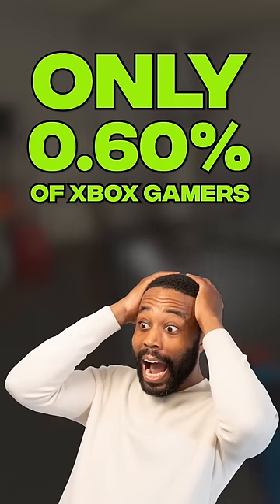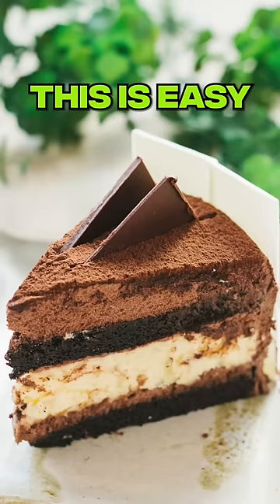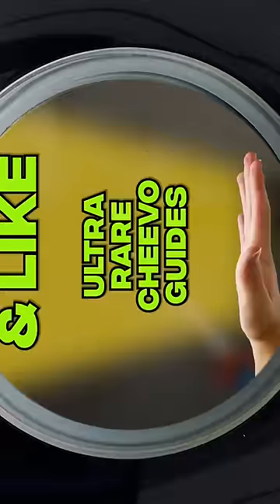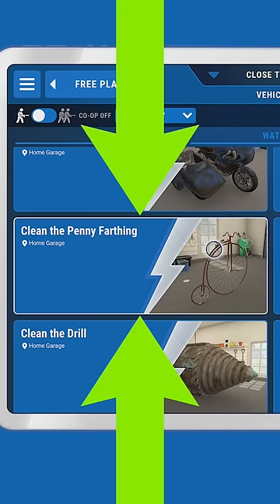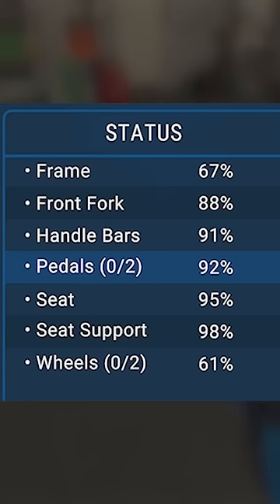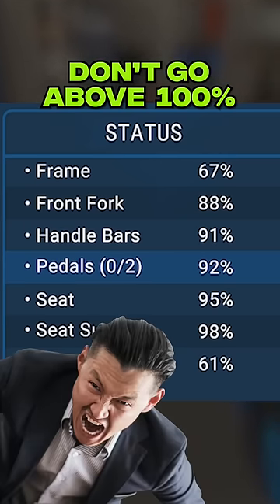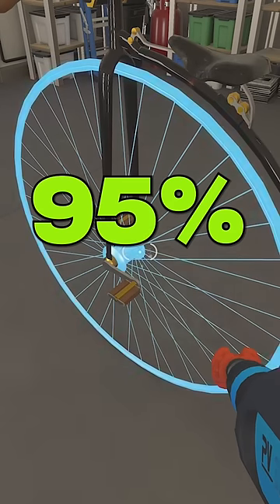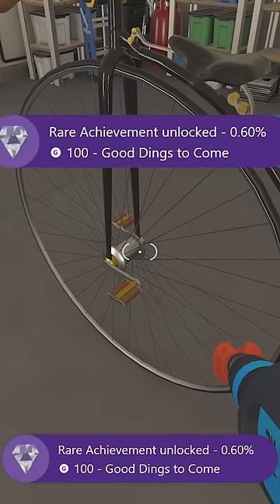Just 0.6% of Gamers Have EVER Got This Ultra Rare Achievement in PowerWash Simulator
Good Dings To Come is an ultra rare achievement in PowerWash Simulator when 100 Gamerscore, and barely anybody seems to have it! You can though - here's how...